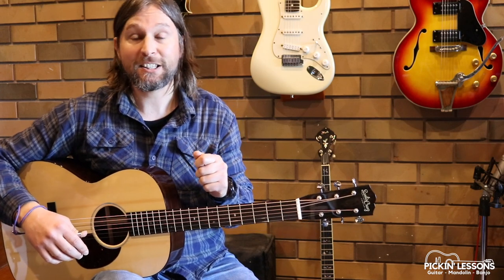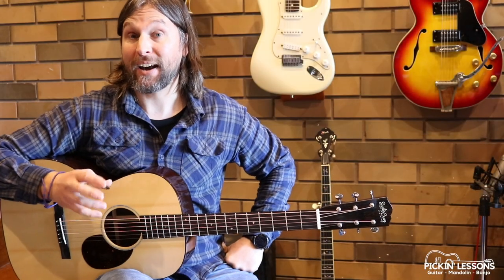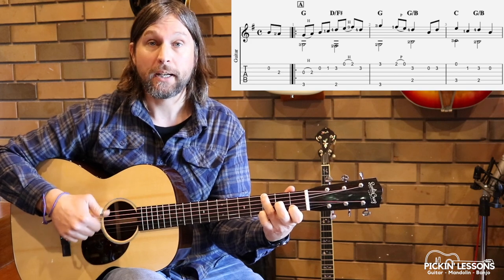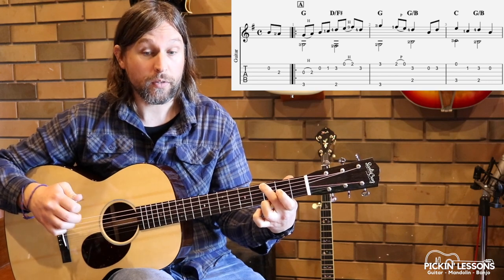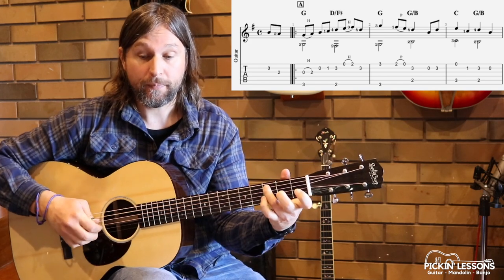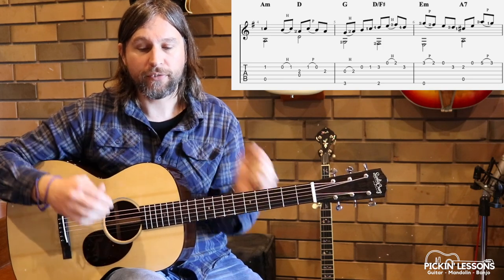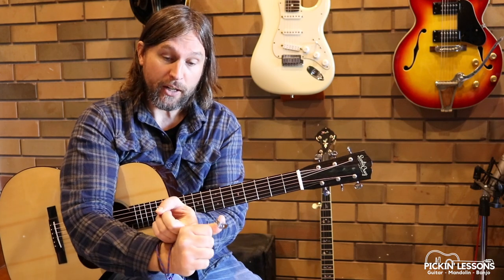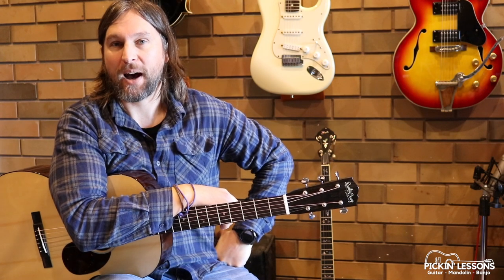O'Carolan's Draught: Fingerstyle Guitar Lesson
O'Carolan's Draught is a beautiful Turlough O'Carolan melody, in the key of G. In this fingerstyle arrangement, we have some great movement and some challenging left-hand positions, suited to the advanced player. In the lesson we'll break down the technique, fingering and positions for both A & B. Played at a slow tempo, this piece is  a challenge, but very rewarding and well worth getting to know.